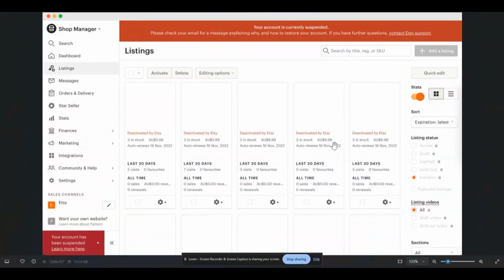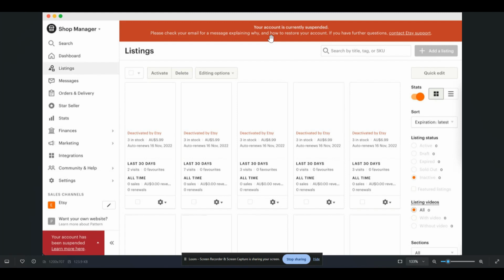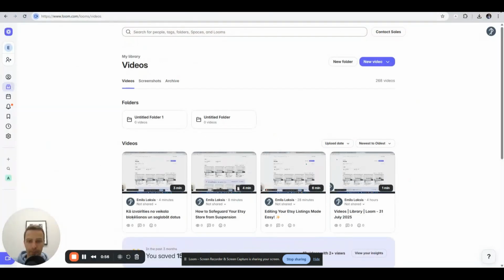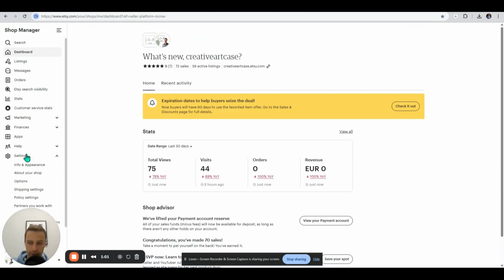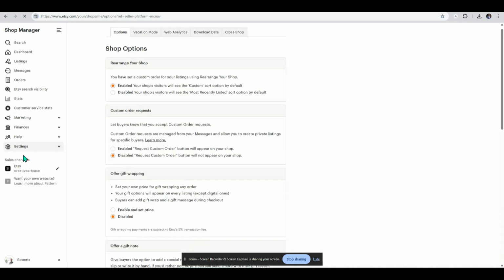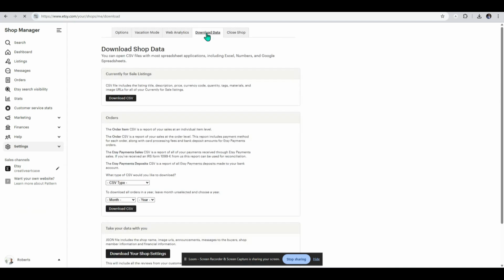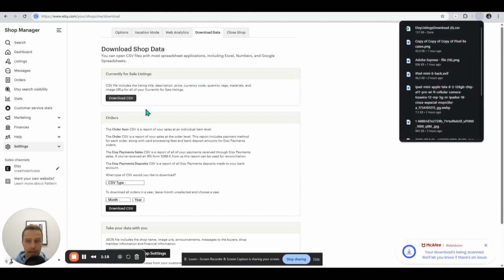How to Save All Your Etsy Listings in 1 Minute! (Quick & Easy Tutorial) 🛒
Learn how to quickly back up your entire Etsy shop in just a few clicks! 👇 In this easy Etsy tutorial, I’ll show you step-by-step how to save and download all your Etsy listings — perfect for keeping your products safe, moving to a new platform, or creating a backup for your records. No complicated software, no manual work — just a simple, fast way to protect your Etsy store. Whether you’re a beginner Etsy seller or a seasoned shop owner, this method will save you time and give you peace of mind. 😇